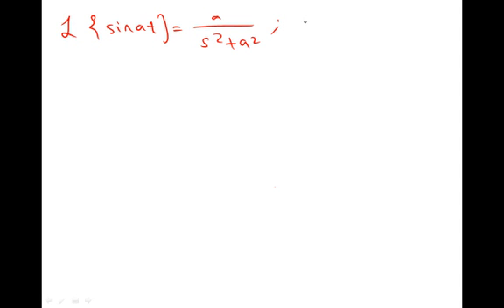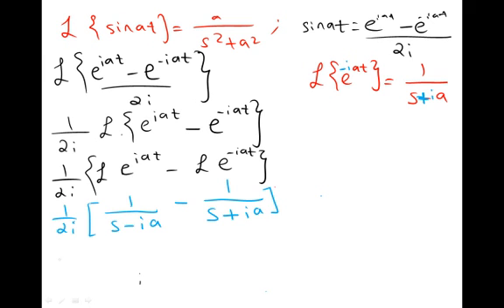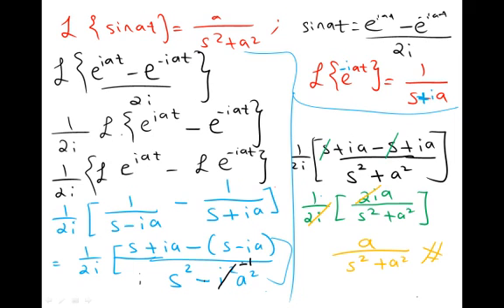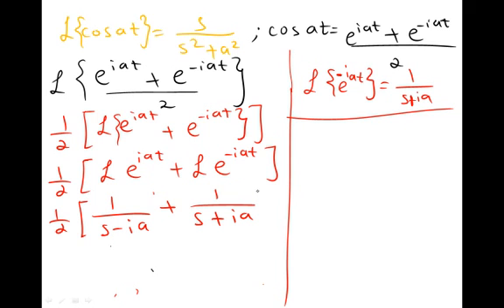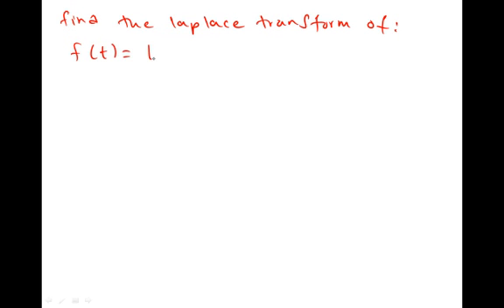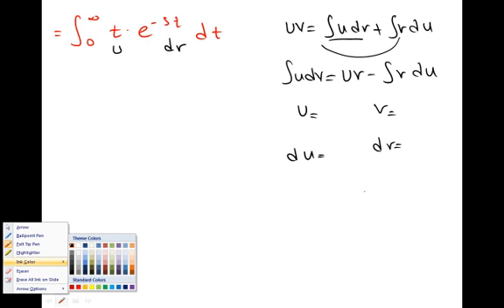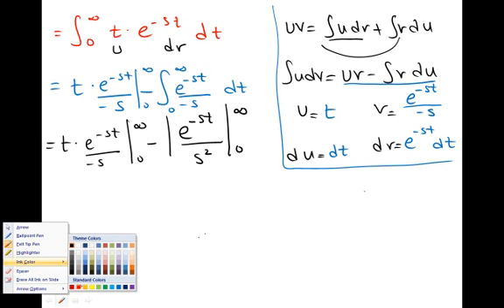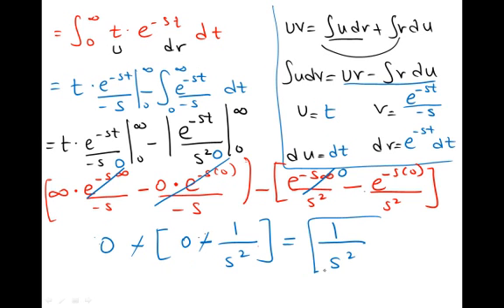laplace transformation examples